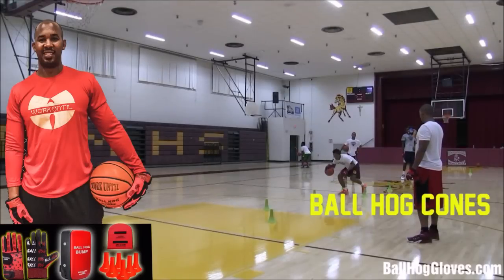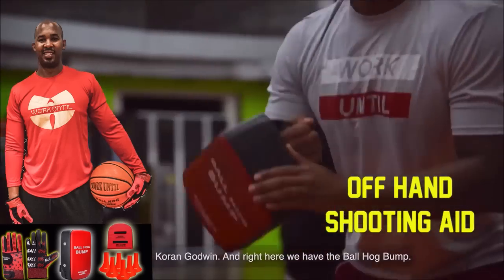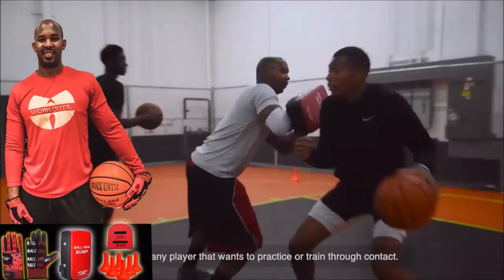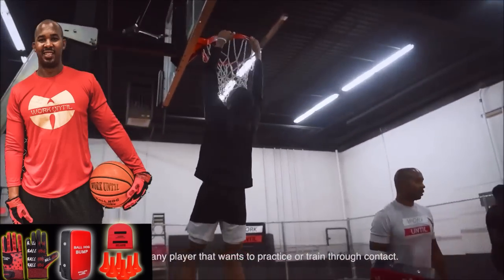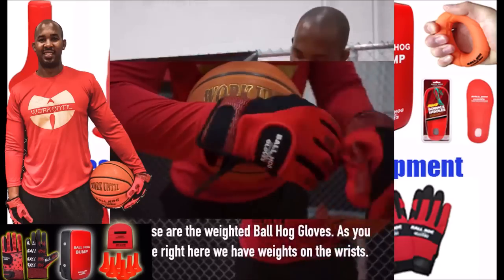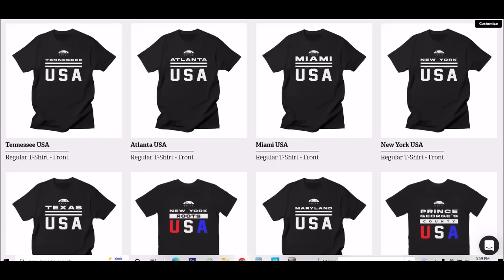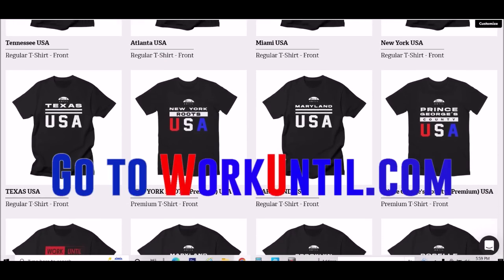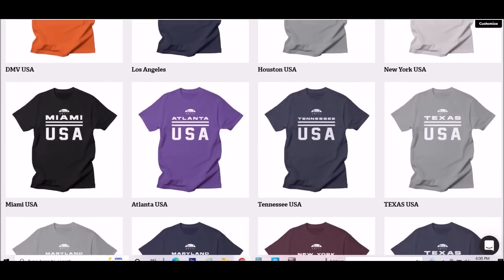Jonathan Kuminga 28 pts 7 rebs 4 asts vs Spurs 2022 Summer League